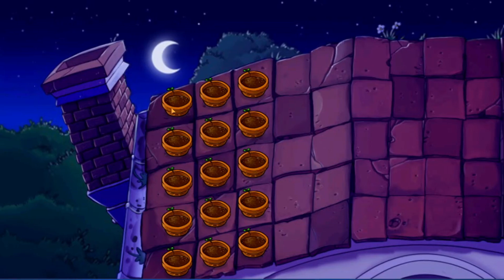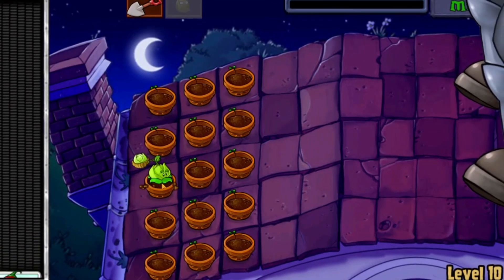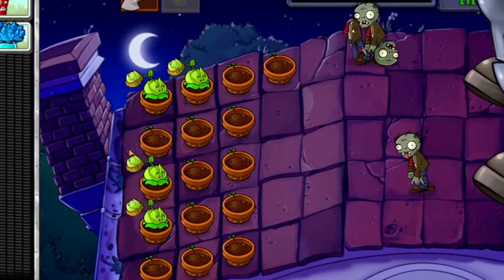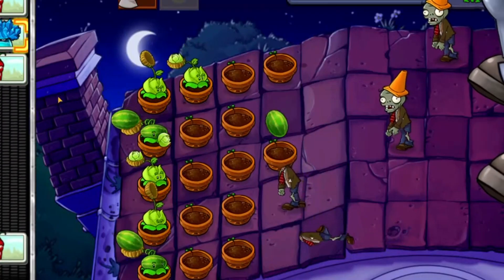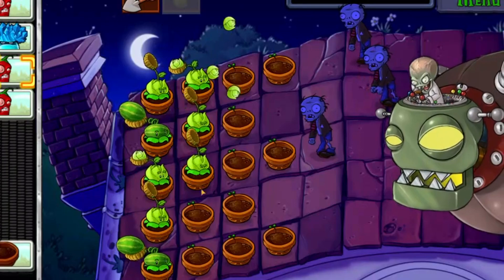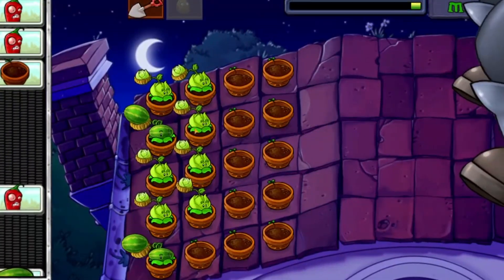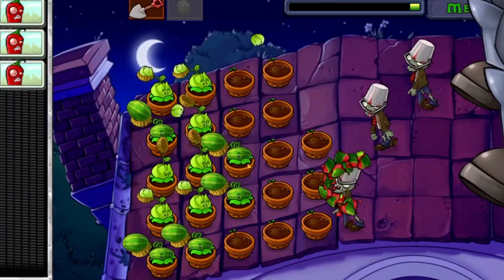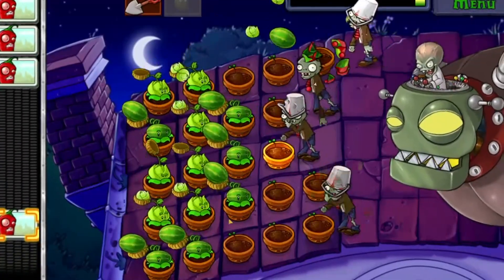ROOF Finally Level in Adventure 2 of Plants Vs. Zombie 1